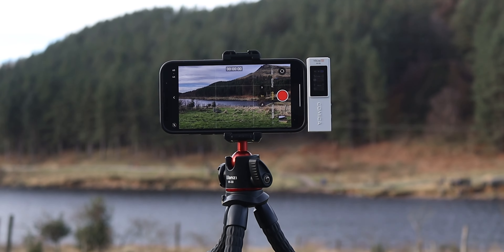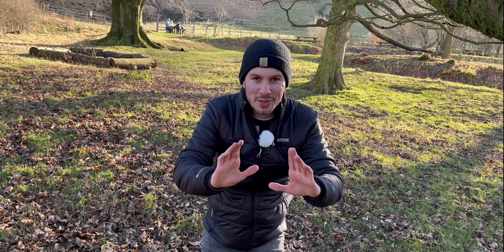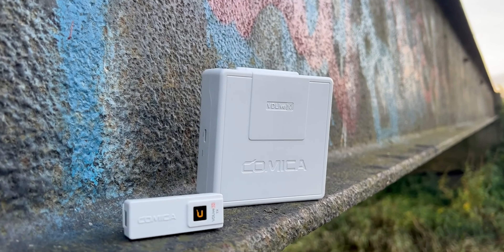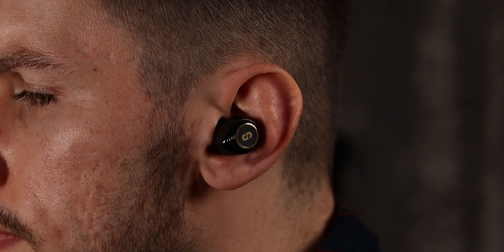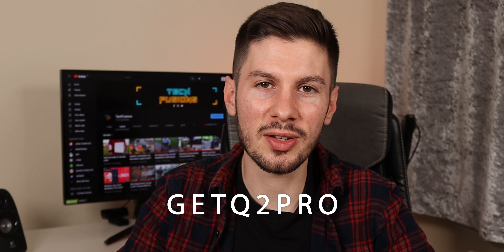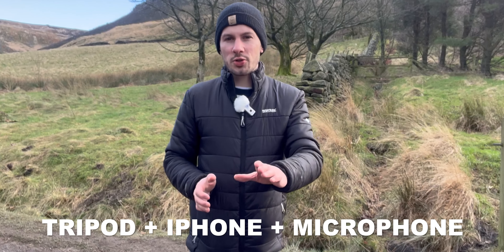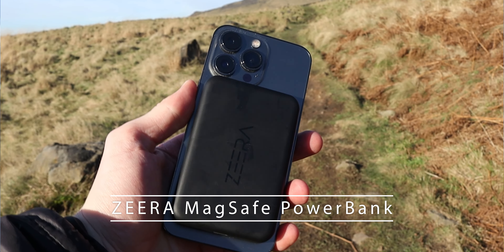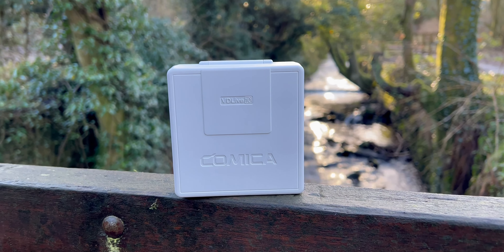Top iPhone Gear for Creating Professional Quality Videos in 2023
My top three products for creating AMAZING VIDEO content with your iPhone! 📱

1) Ulanzi MT-33 Flexible Tripod with Built-In Phone Mount
2) COMICA VD10 Live Wireless Microphones 🎙️ - Android/ USB-C
3) ZEERA 5000mAh Battery Magsafe 🔋 - (Alternative which is IN STOCK )

YouTube Gear 📸
Sony Alpha ZV-E10L | APC Mirrorless 4K Camera (Amazon)
Sony SEL50F18 E Mount - APS-C 50mm F1.8 Prime Lens (Black) (Amazon)
Logitech Blue Yeti USB Microphone (Amazon)
Neewer 660PRO RGB Led Video Light with APP Control, 50W Video Lighting 360°Full Color (Amazon)
Green screen with stand (Amazon)

Are you an aspiring filmmaker or content creator looking to upgrade your iPhone video setup? Look no further! This video will showcase the best iPhone gear for creating professional-quality videos in 2023. From tripods and stabilizers to microphones and lighting equipment, we've got you covered. Please tune in to see our top picks and learn how to elevate your iPhone video game. Whether you're just starting out or looking to up your production value, this video has something for everyone. Don't miss it!

TechFusions Camera/YouTube Gear - Best deals!